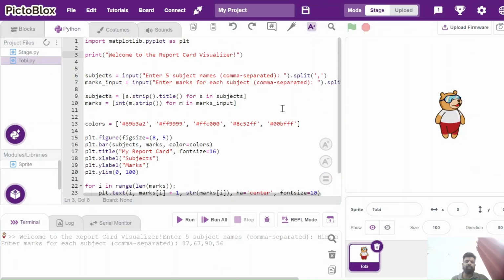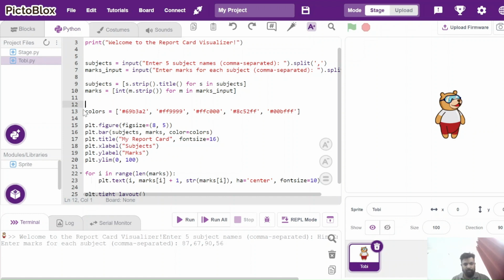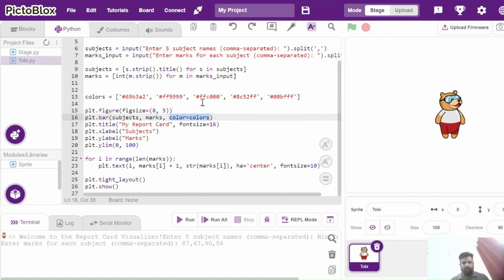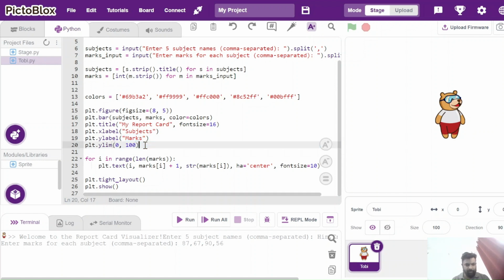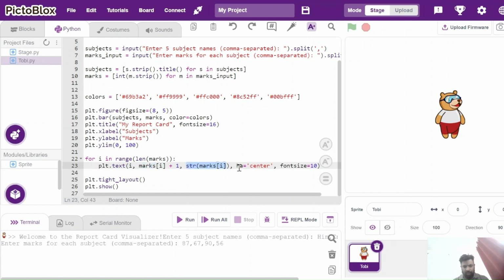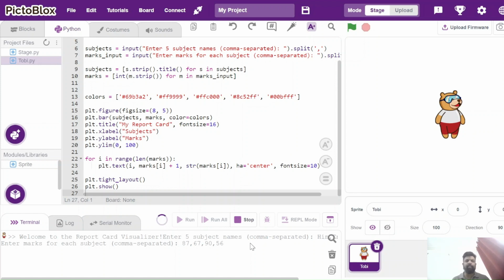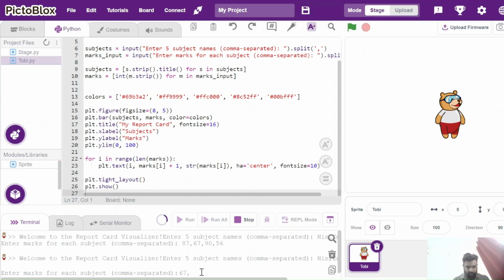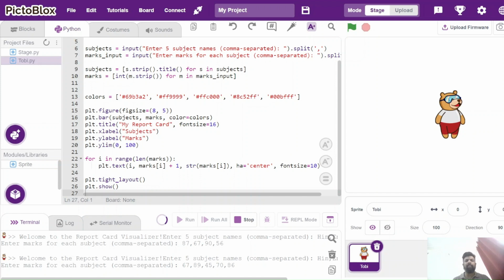Report Card Visualizer | DIY Python Project with Matplotlib | By Abhishek Tiwari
📚 Report Card Visualizer – A Colorful DIY Python Project
👨‍💻 By Abhishek Tiwari

In this exciting Python project, you'll learn how to turn your subject-wise marks into a vibrant bar chart using Matplotlib.
This beginner-friendly activity helps you understand how to visualize data, work with lists, accept user input, and add that extra creative touch with colors and labels.

Whether you're a student or a teacher, this project makes Python coding fun, visual, and real-world relevant!

💡 What You’ll Learn:
Creating bar charts using matplotlib.pyplot

Accepting and processing user input

Customizing charts with colors, labels, and annotations

Basic list and loop operations in Python

🛠️ Tools Used:
Python

PictoBlox Python Editor

Matplotlib Library